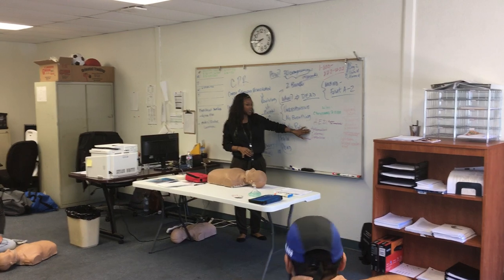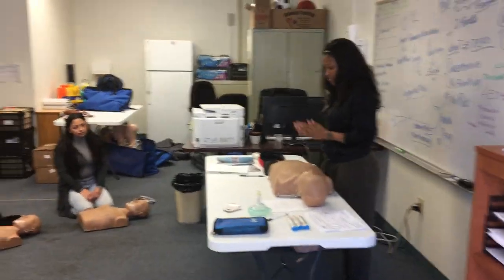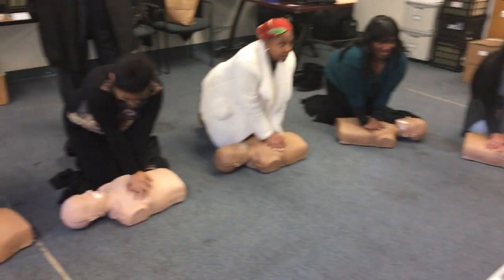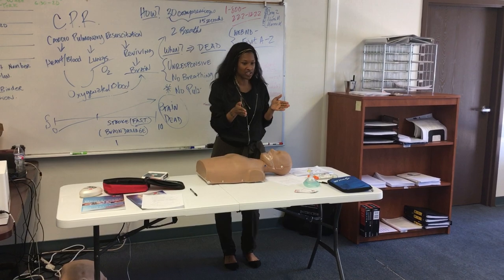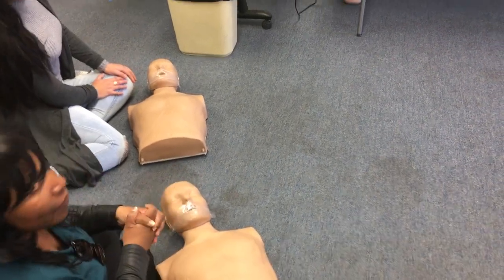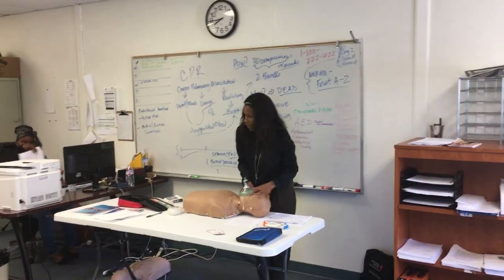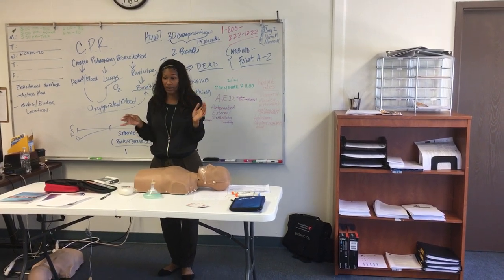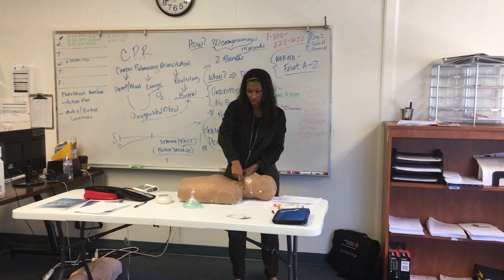CPR Certification First Aid Training, CPR Classes Long Beach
CPR Certification First Aid Training

We are a CPR certification business in the Long Beach area that is trying to do its very best to get the most out of a 3 hour class as possible, we are striving harder and harder to teach better and more efficiently to get you the training you need in a timely manner. Please give us a call at to schedule your class today! we've been doing this for 5 years now and we've learned a thing or 2 and we would love to share what we've learned with you.